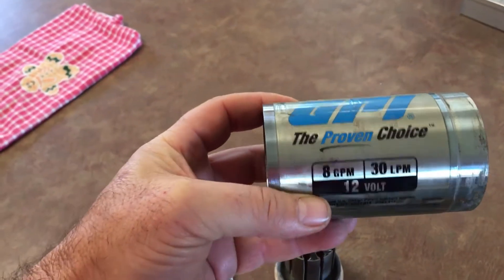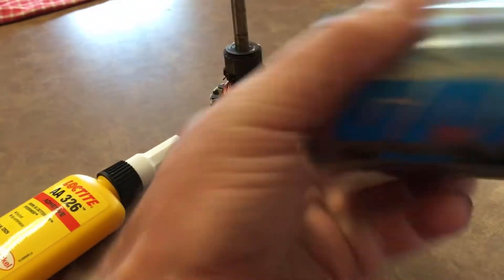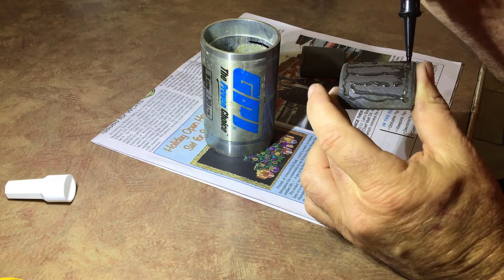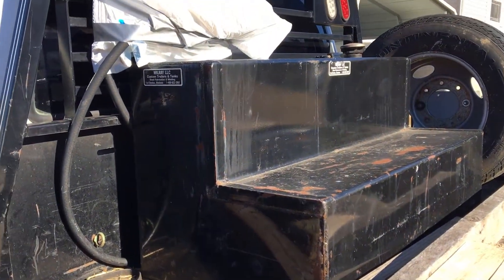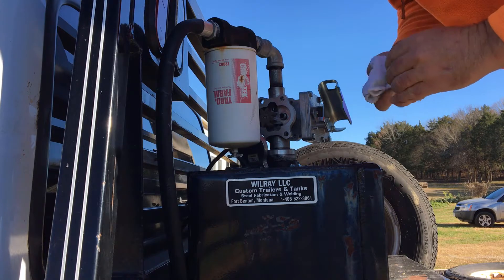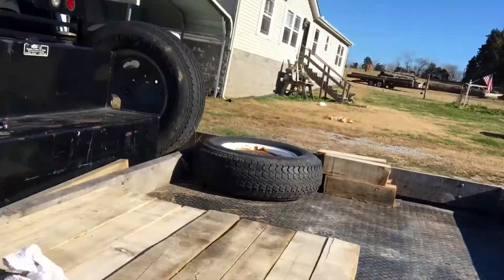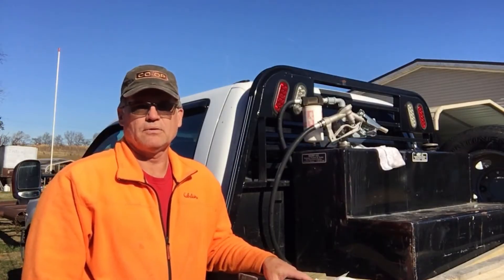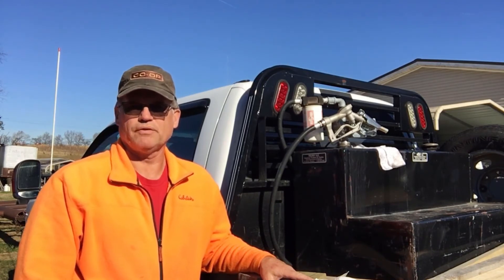DIY - Electric Motor Repair that can save you money $$$$$ - Loctite AA 326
Magnet to metal adhesive.

Check this adhesive out!